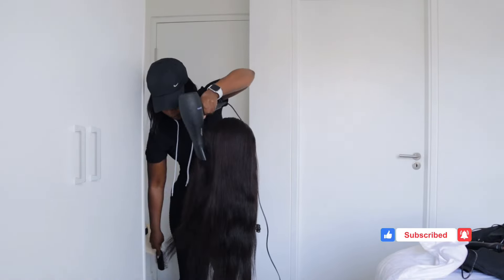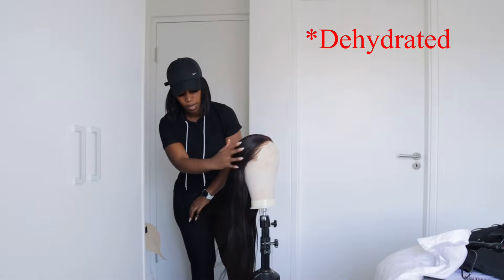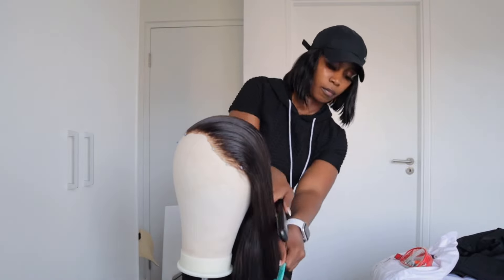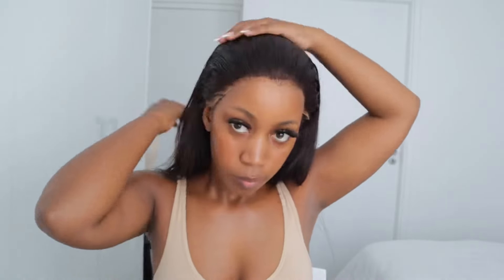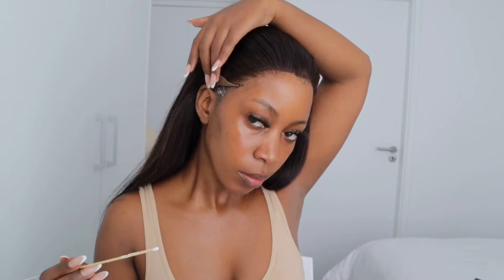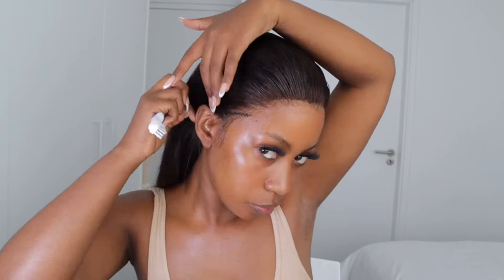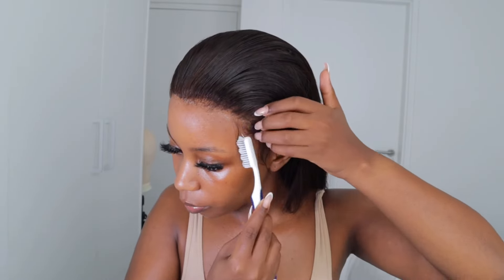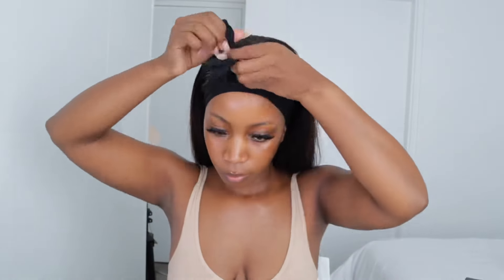Hair Review and Hair Installation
Hair Review | Hair Installation

Hey my honey,

I hope youre all well,

On todays video i will be doing a quick and easy hair installation, i will also do a hair review.

hair review
hair installation
hair review 2022
hair review south africa
hair review aliexpress
hair review wig
hair installation south africa
hair installation glue
hair installation tutorial
hair installation for beginners
lace frontal installation for beginners
ghost bond glue

♡ MUSIC

Song
Scouting
Artist
Eveningland
Album
Scouting